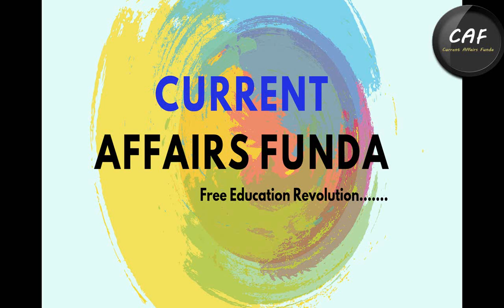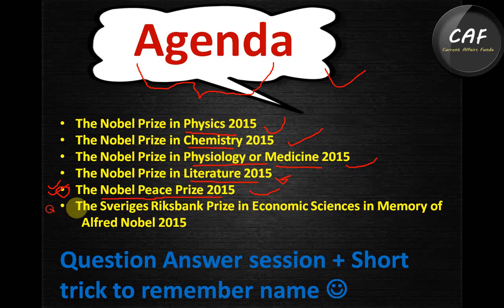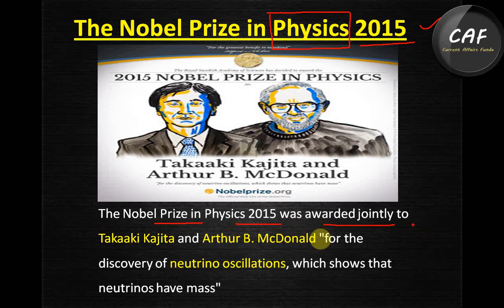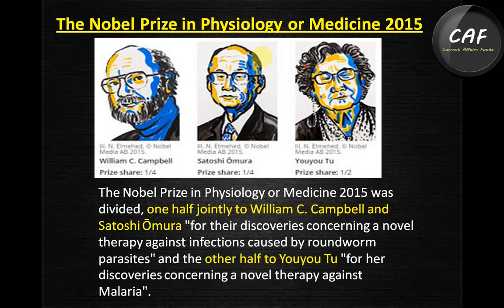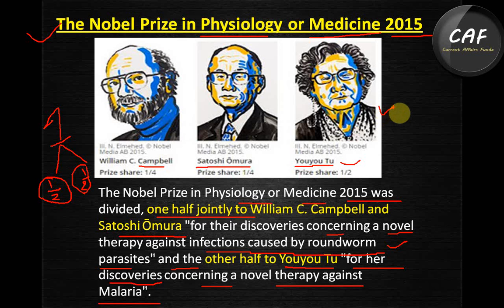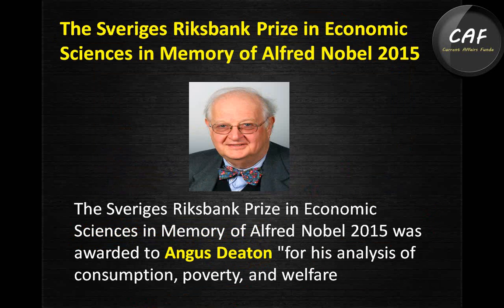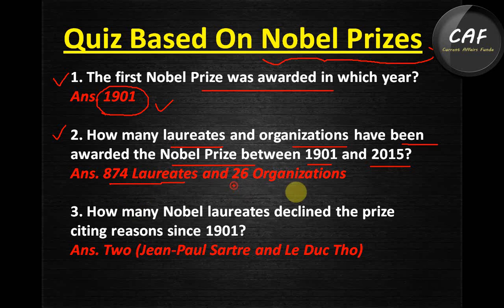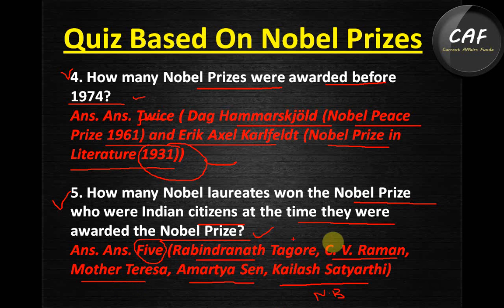Nobel Prize 2015 | Current Affairs | IBPS , SBI , SSC , Govt Exams 2015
Keep noted down these all names and pause the video and after that write in your hand book .

Tricks to remember NOBEL Prizes 2015 :

1) Medicine :

"A CHINESE YOUth SAT with a JAPANESE for an IRISH MEDICAL CAMP"

CHINESE YOUth - Youyou Tu from China

SAT with a JAPANESE - SatSatoshi Omura from Japan

IRISH MEDICAL CAMP - William Campbell from Ireland

MEDICAL - Medical Nobel

2)Physics :

"During my PHYSICS graduation, my JAPANESE friend TAKAAI (sounds like allu tikki) took me to a CANADIAN Mc DONALD"

PHYSICS - PHYSICS Nobel

JAPANESE friend TAKAAI - Takaaki Kajita from Japan

CANADIAN Mc DONALD - Arthur B. McDonald from Canada

3)Chemistry :

"SWEet TOM who is RICH in USA lost his CAR KEYs while going to CHEMIST shop for DNA test"

SWEet TOM - Tomas Lindahl from Sweden

RICH in USA - Paul Modrich from USA

CAR KEYs - Aziz Sancar from Turkey

4)Literature :

Name : Svetlana Alexievich

From : Belarus

Her best known works in English translation included Voices From Chernobyl, an oral history of the nuclear catastrophe;

and Zinky Boys, a collection of first hand accounts from the Soviet - Afghan war.

Alexievich is a political writer who is critical of her home country's government.

5)Peace Prize :

Name : Tunisian National Dialogue Quartet

The National Dialogue Quartet is made up of 4 Organizations.

(i) The Tunisian General Labour Union (UGTT, Union Générale Tunisienne du Travail)

(ii) The Tunisian Confederation of Industry, Trade and Handicrafts (UTICA, Union Tunisienne de l’Industrie, du Commerce et de l’Artisanat)

(iii) The Tunisian Human Rights League (LTDH, La Ligue Tunisienne pour la Défense des Droits de l’Homme)

(iv) The Tunisian Order of Lawyers (Ordre National des Avocats de Tunisie).

The Tunisian National Dialogue Quartet is a group of four organizations that were central in the attempts to build

a pluralistic democracy in Tunisia in the wake of the Jasmine Revolution of 2011. It played a key role in mediating

between the different parties in the country's postArab Spring government.